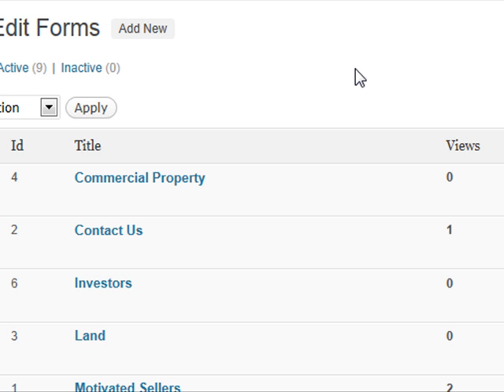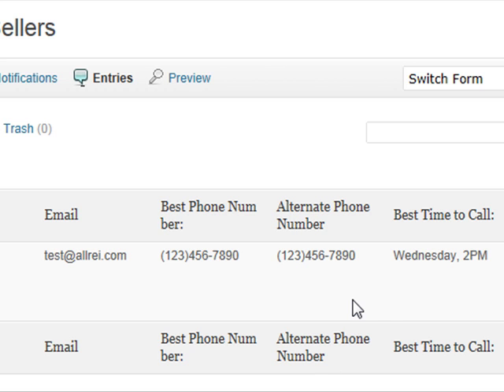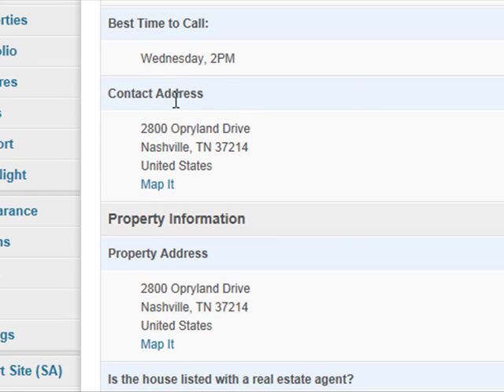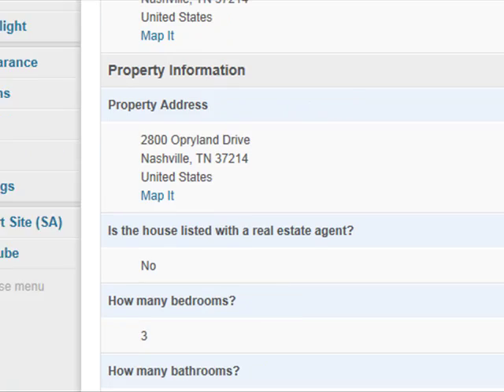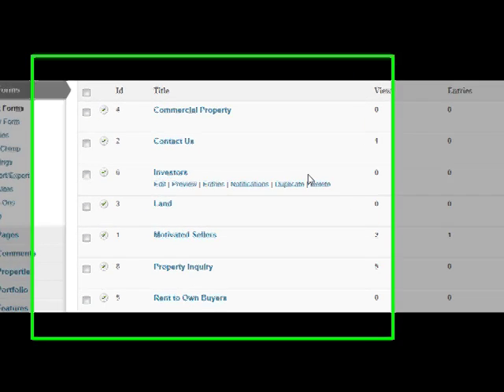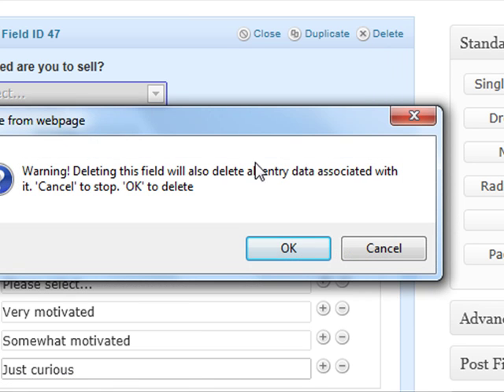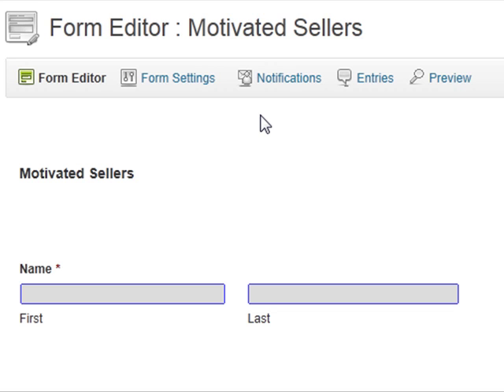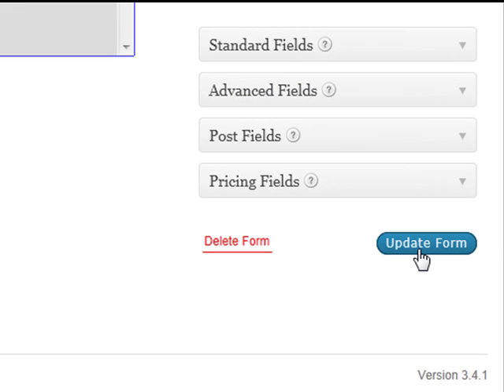Leads and Forms - ALL REI Website Help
Learn how to use the Leads and Forms section of your website with ALL REI.